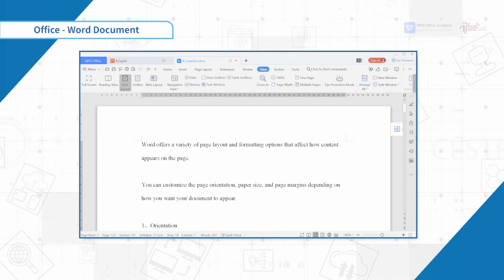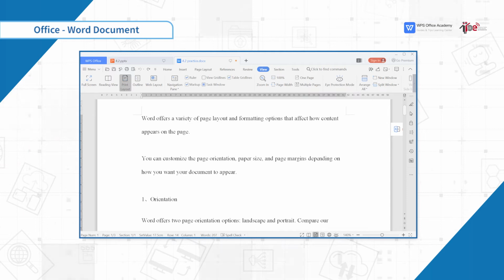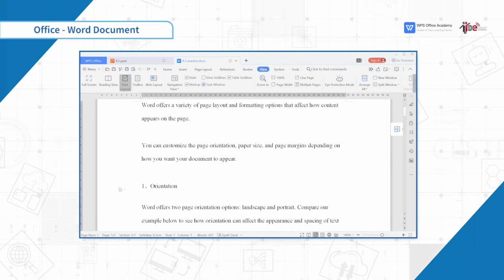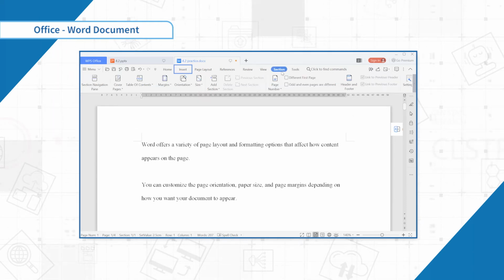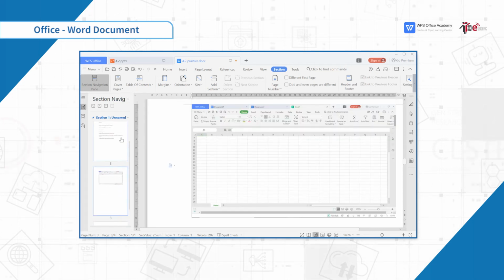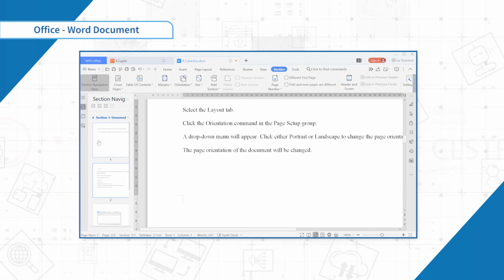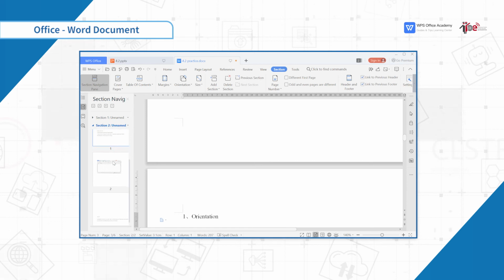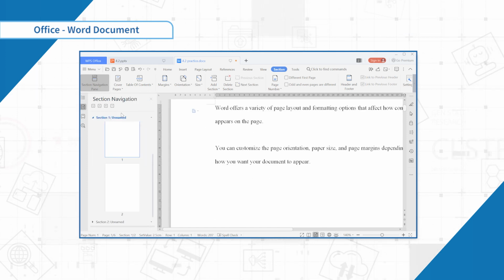[WPS Office] Word 2.9: Setting of section in WPS Word document [Tutorial]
[Document Tutorials 2.9 ]